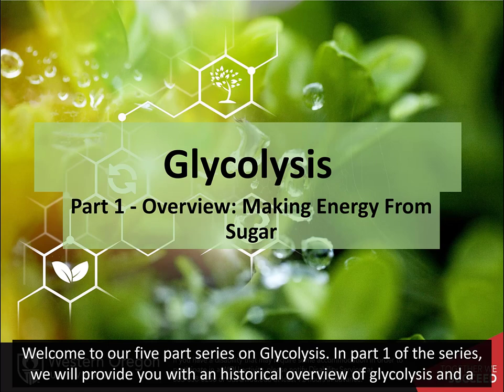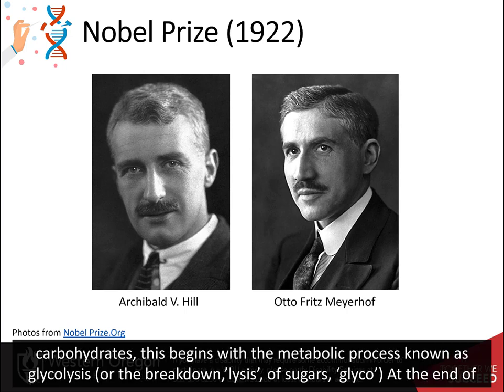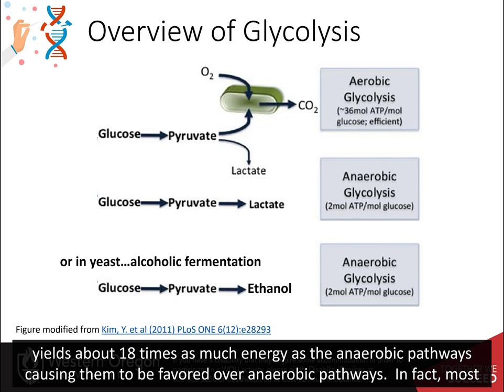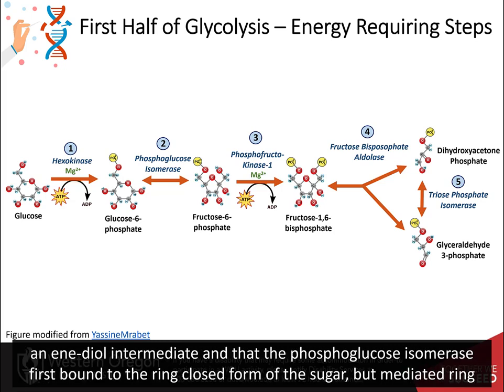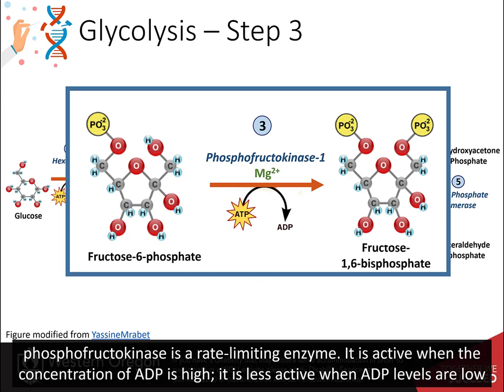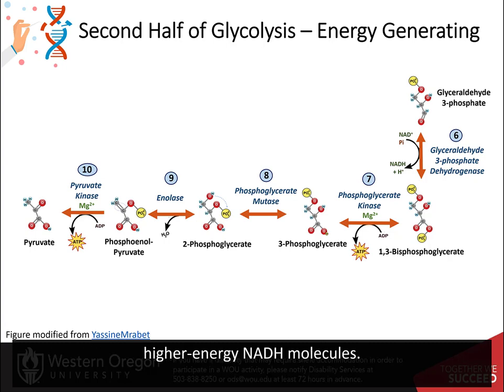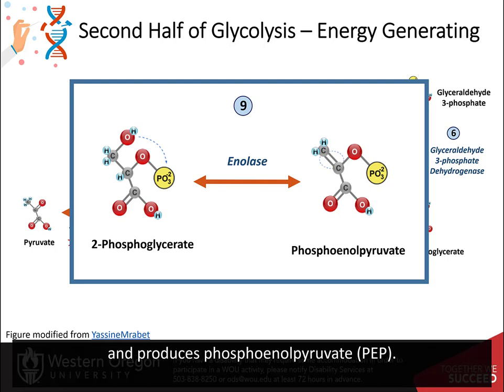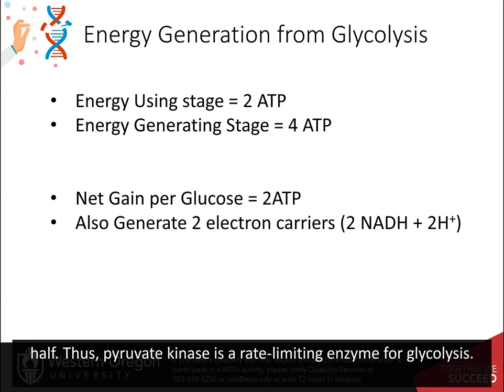Glycolysis part 1 of 5: Overview - Making Energy from Sugar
Upper Division Undergraduate Biochemistry II Course. Introduction to the process of glycolysis. This video is created using creative commons licensing 4.0 BY NC SA. Other OER Biochemistry Resources can be found